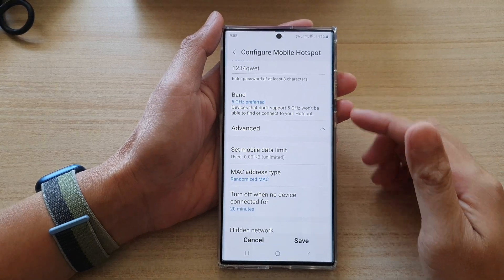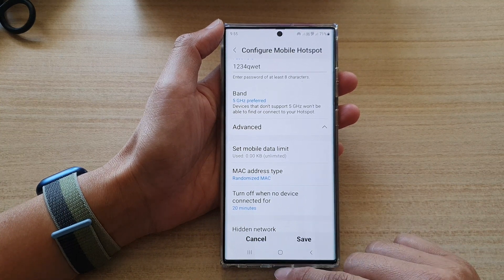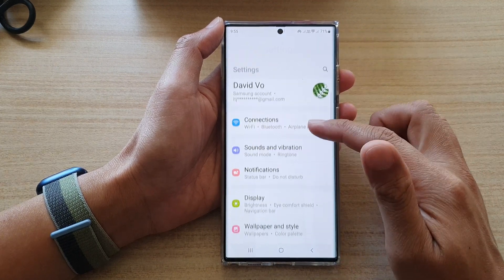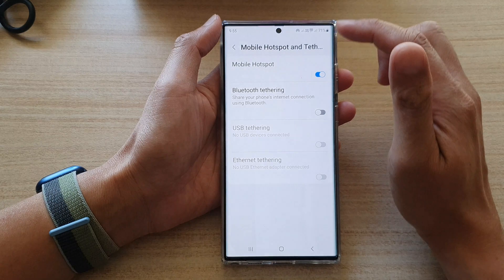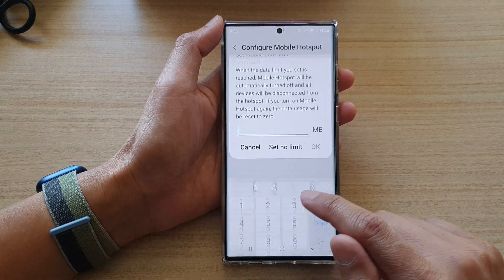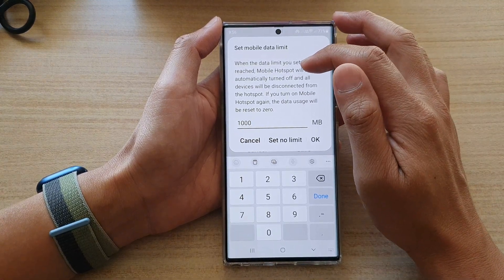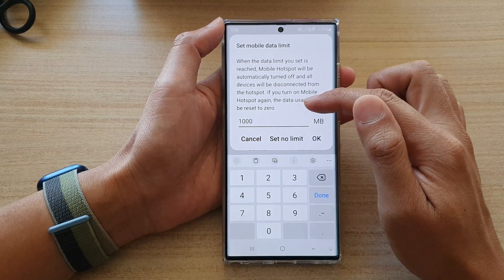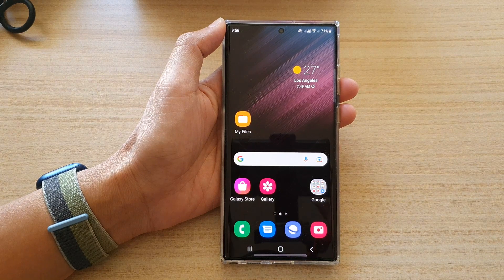Galaxy S22/S22+/Ultra: How to Set Mobile Data Limit for Mobile Hotspot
Learn how you can set mobile data limit for mobile hotspot on the Samsung Galaxy S22 / S22+ / S22 Ultra.